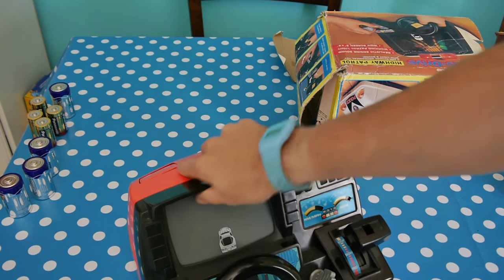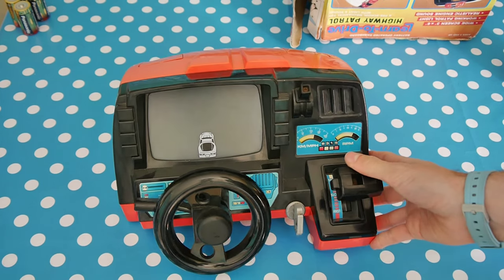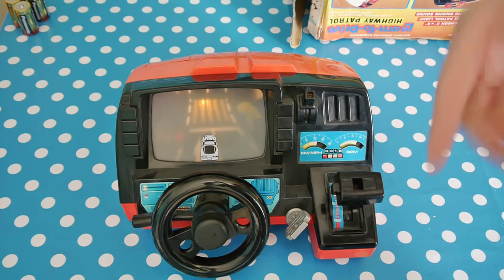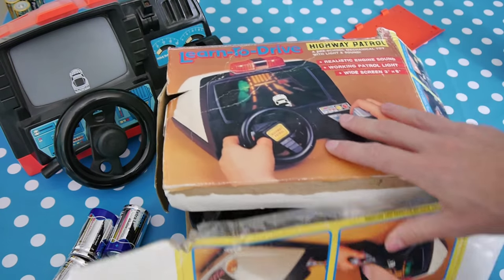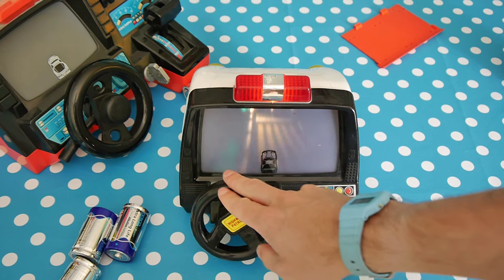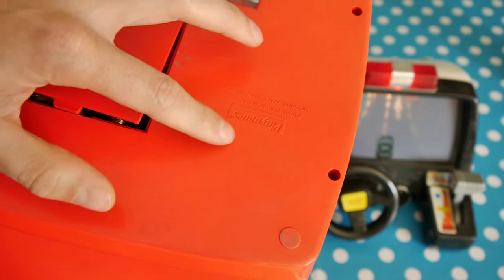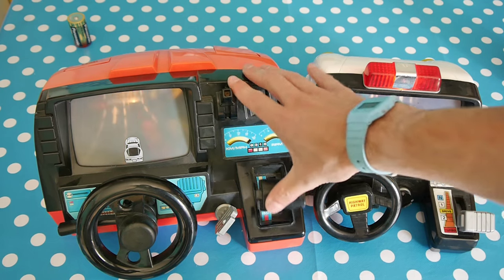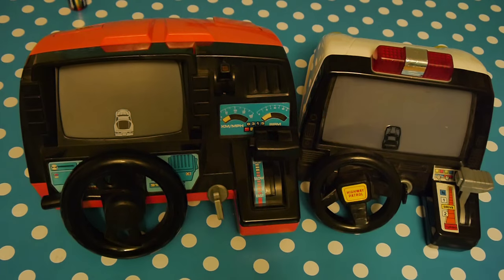Tomy Turbo Dashboard Clones - Corvette Dashboard & Highway Patrol Inspection | Nostalgia Nerd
The Playmates Fun to Drive Corvette Dashboard & Learn to Drive Highway Patrol. Both "copies" of the Tomy Turbo Dashboard. Both freakin' fast, and both absolute crocks of sh*te. Actually, I lie, they're great.